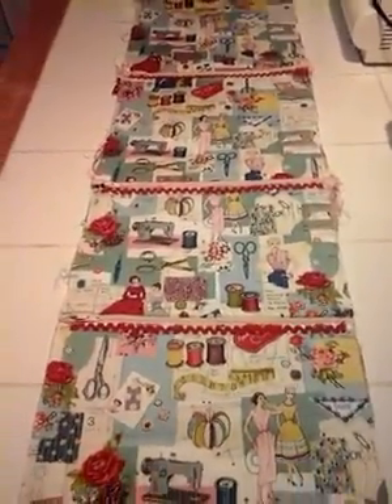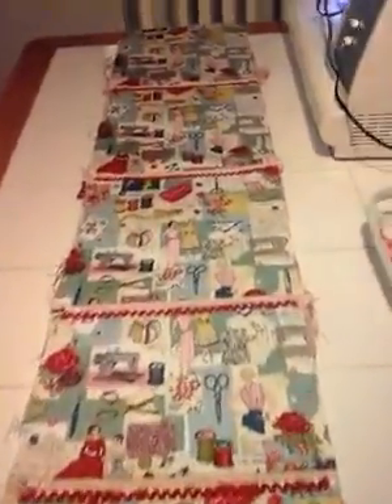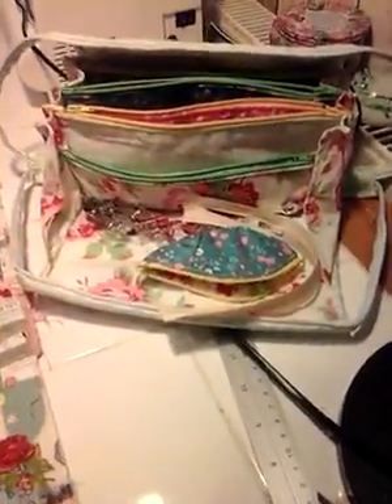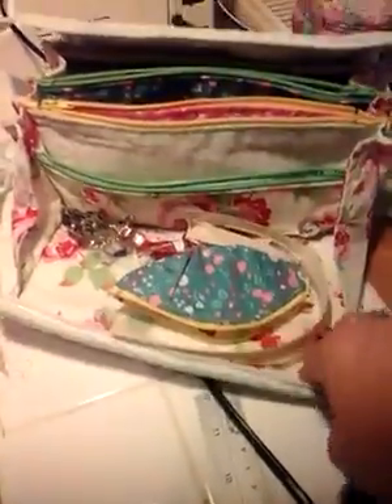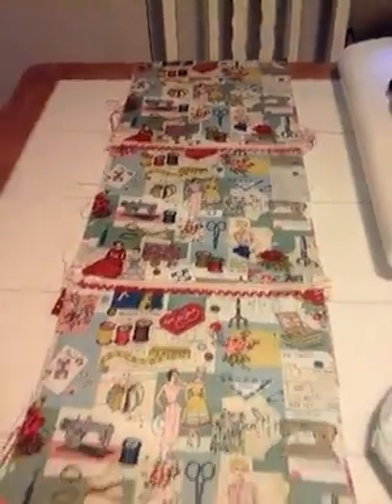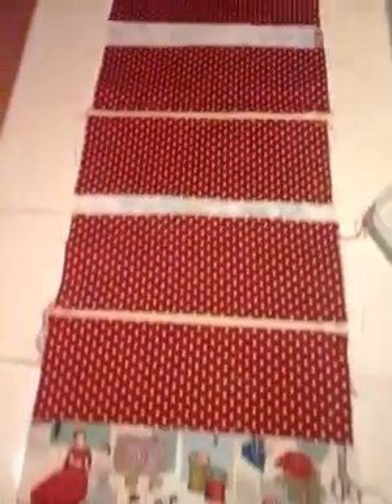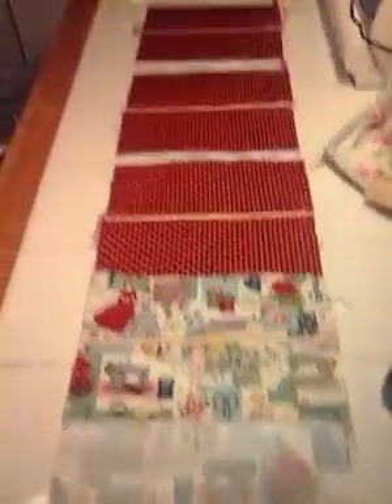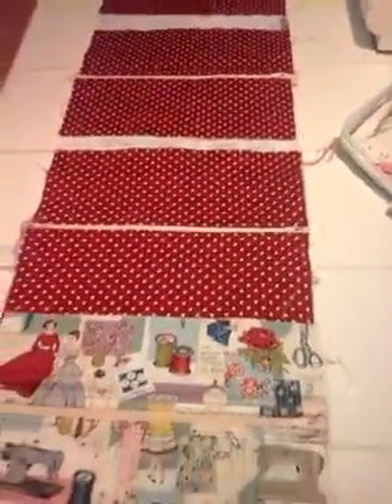3# Accordion style gear bag similar to the 'puppet bionic bag'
This is a generic video tutorial for an accordion style gear bag.
I no longer make or sell the bag in the video.  The pattern is complicated and sub standard.  The bag I now make is the sew together bag by sew demented. The pattern can be found on craftsy and etsy. There are also some excellent video tutorials on you tube and facebook. Just search 'sew together bag'.
If you would like to join my fb group we have access to excellent tutorials for the sew together bag.